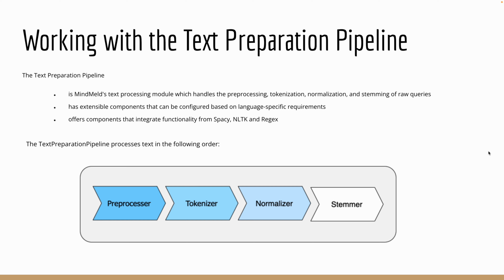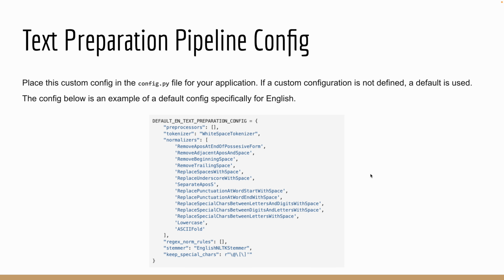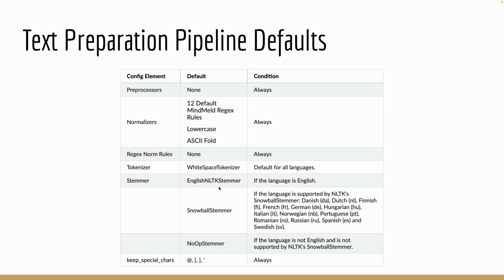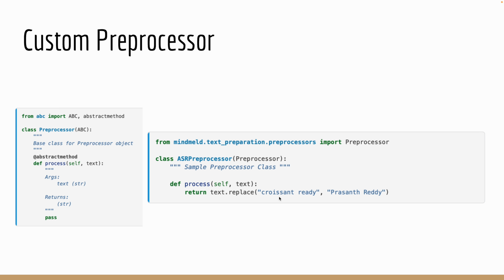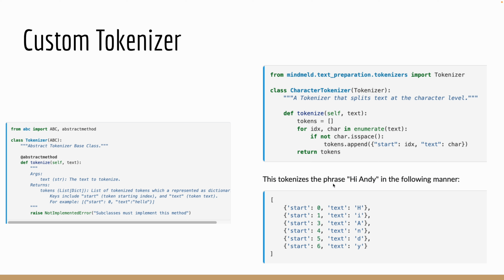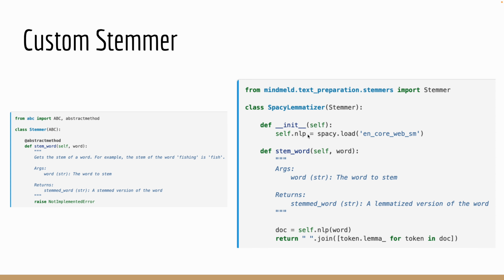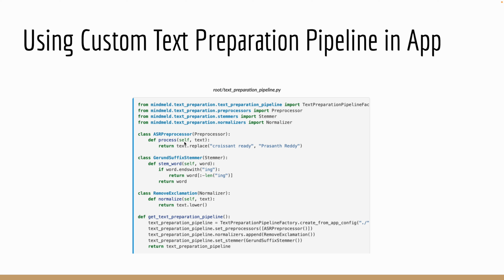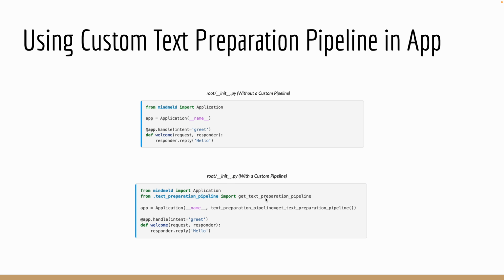Section 6: Data Pre-Processing - Text Preparation Pipeline